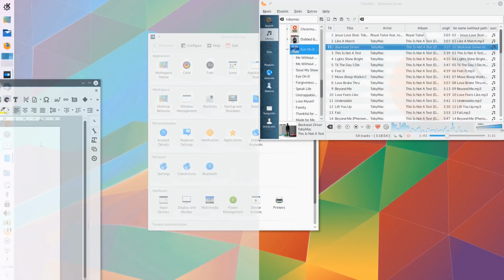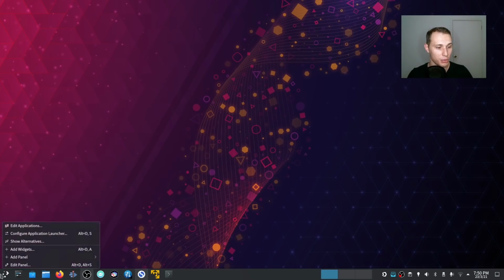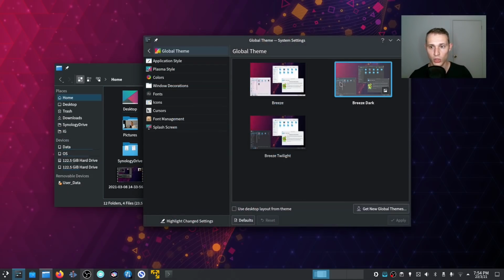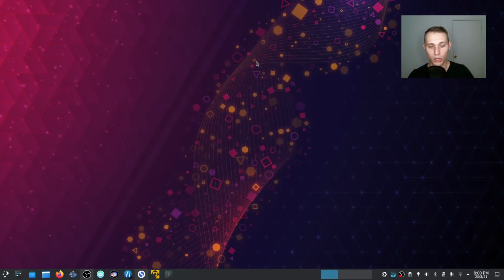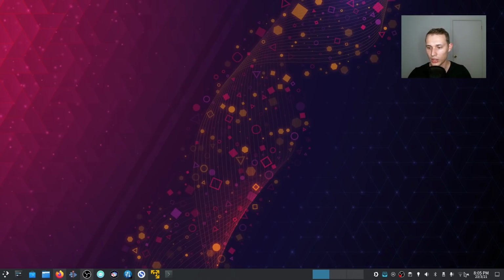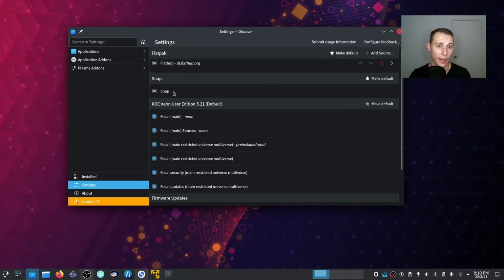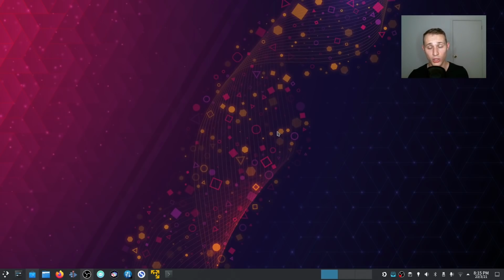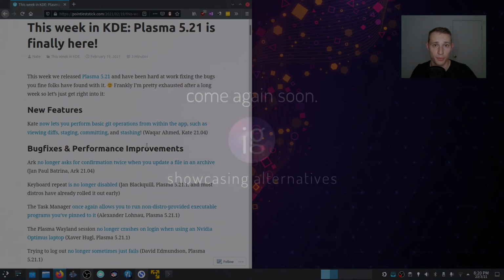I spent 30 days with Plasma 5.21 - Return of the King?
This is the desktop deep dive of Plasma 5.21 full of my opinions, tweaks, suggestions and brief history with KDE Plasma.

Timestamps:
0:00 History of KDE Plasma
3:26 Plasma 5.21 features
9:55 Powerful System Settings
12:25 Reviewing Applets
16:41 Plasma performance
18:38 Reviewing Discover (Software Management)
20:44 Rapid fire round
22:35 Tweaks I made
23:51 Wishlist for Plasma
25:21 30 day conclusion
26:09 The bottom line